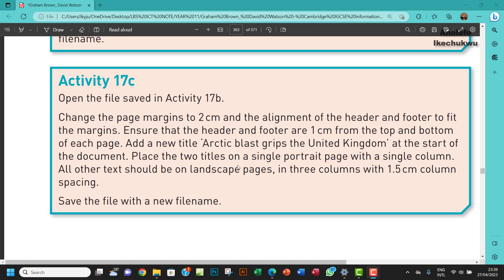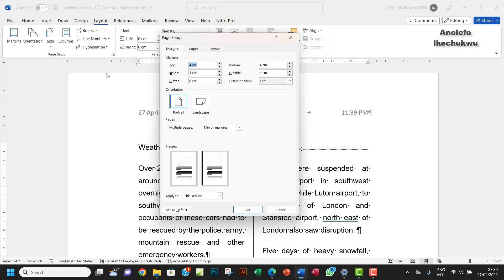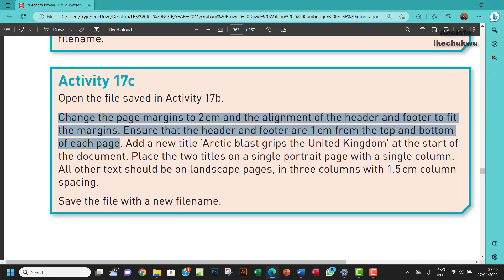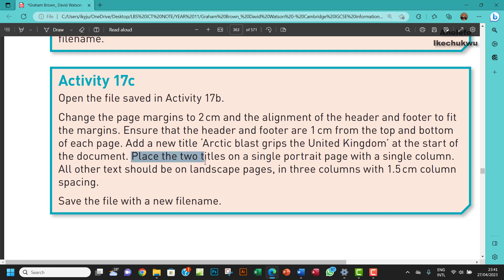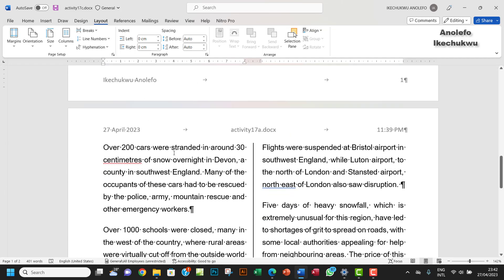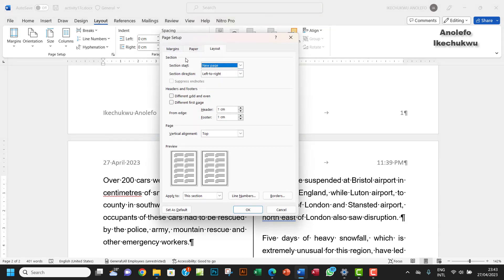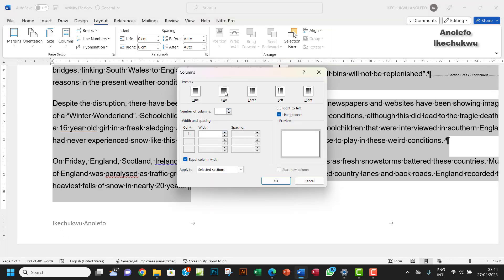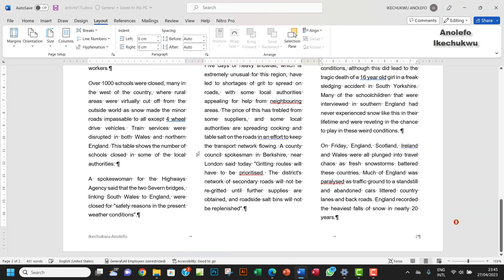Activity 17c IGCSE ICT - How to apply Section Breaks Portrait/Landscape to Microsoft Word Document